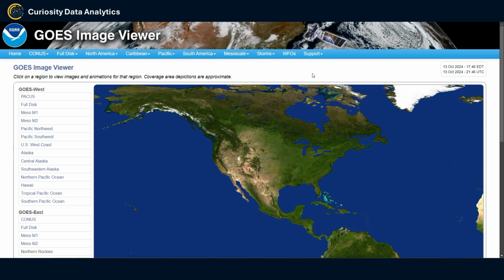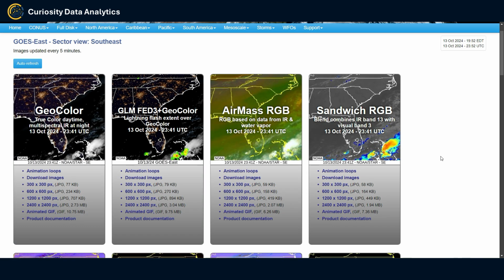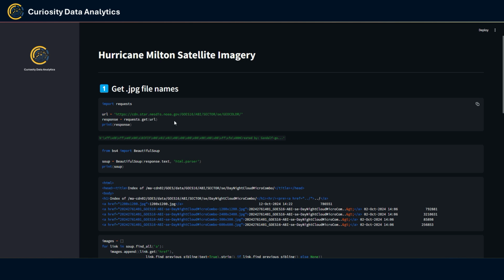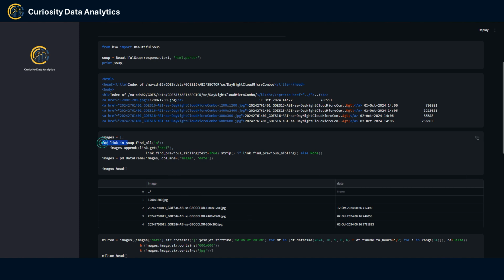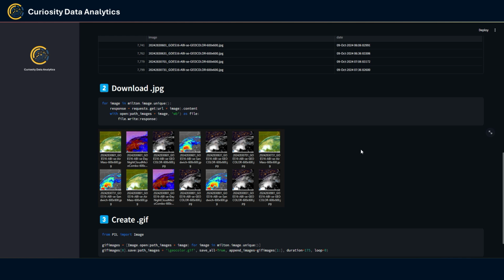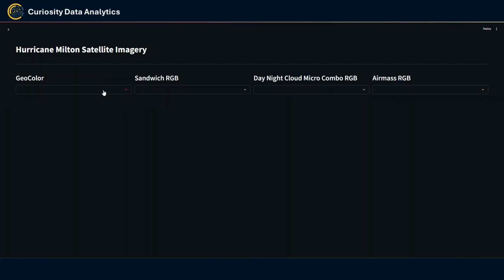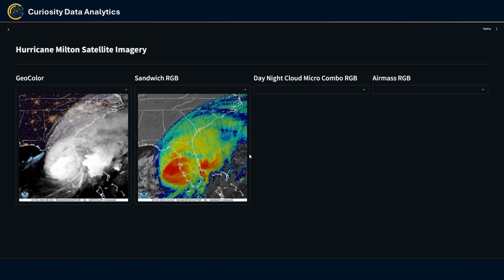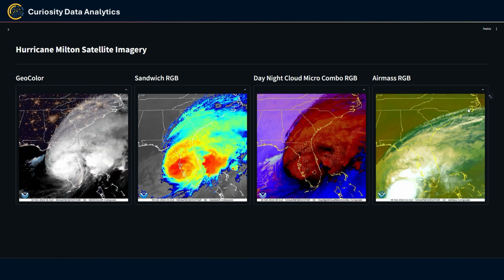Hurricane Milton Satellite Images w/ Python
In this video, we explore how to extract and visualize satellite images of Hurricane Milton using Python and Streamlit.

NOAA GOES Image Viewer : star.nesdis.noaa.gov/GOES/index

📝 Topics covered in this video:

- Introduction to NOAA and the GOES-16 satellite
- Using the requests library to fetch satellite images
- Parsing webpage content with BeautifulSoup
- Downloading and compiling images into a GIF
- Analyzing different satellite image types: GeoColor, Sandwich RGB, Day Night Cloud Micro Combo, and Airmass RGB